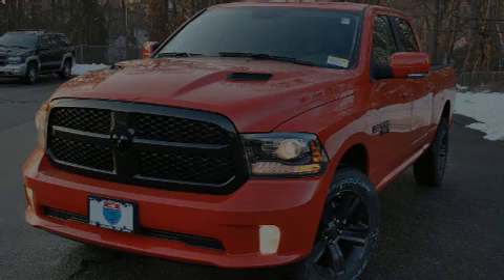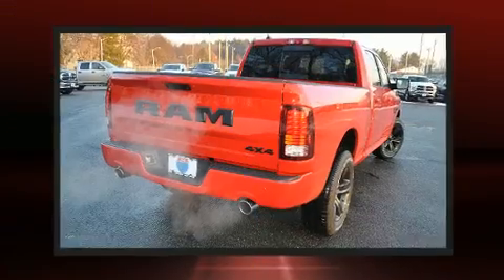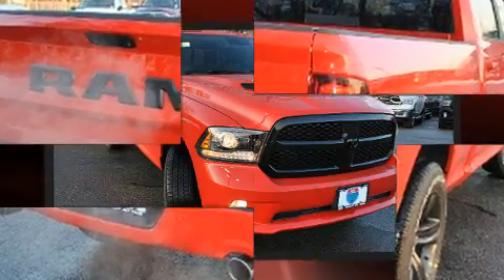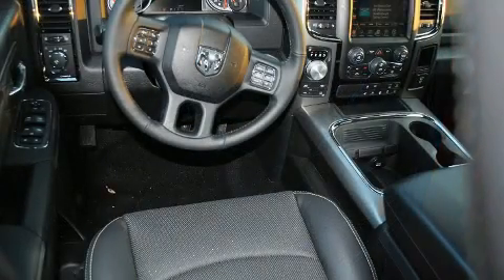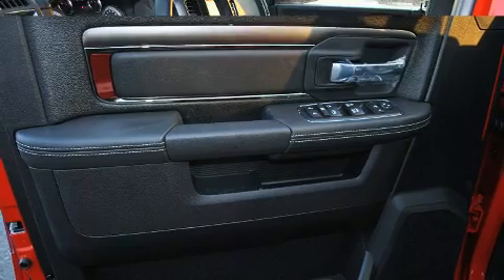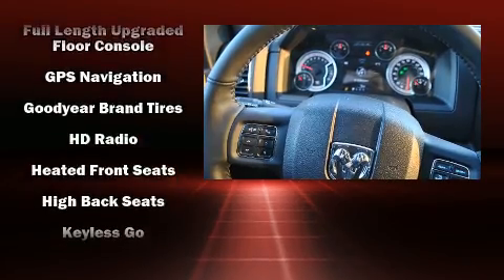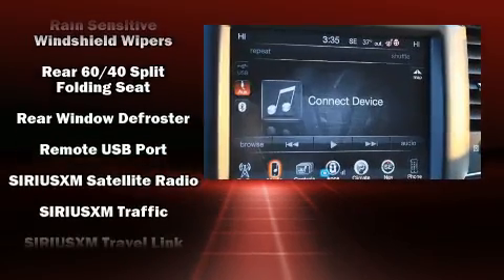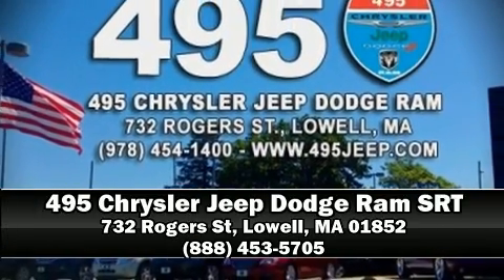2017 Ram 1500 Sport in Lowell, MA 01852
495 Chrysler Jeep Dodge Ram SRT
732 Rogers St

Sensibility and practicality define the 2017 Ram 1500 This 4 door, 5 passenger truck offers the features and options for which you've been searching. It features an automatic transmission, 4-wheel drive, and a powerful 8 cylinder engine. Top features include heated front seats, a rear step bumper, an automatic dimming rear-view mirror, heated steering wheel, power moon roof, adjustable pedals, a bedliner, and voice activated navigation. Features such as automatic climate control and leather upholstery prove that economical transportation does not need to be sparsely equipped. Safety equipment has been integrated throughout, including: dual front impact airbags with occupant sensing airbag, head curtain airbags, traction control, brake assist, a panic alarm, an emergency communication system, and 4 wheel disc brakes with ABS. You'll never lose visibility with rain sensing wipers, which activate automatically when the drops start to fall. Our sales reps are knowledgeable and professional. They'll work with you to find the right vehicle at a price you can afford.